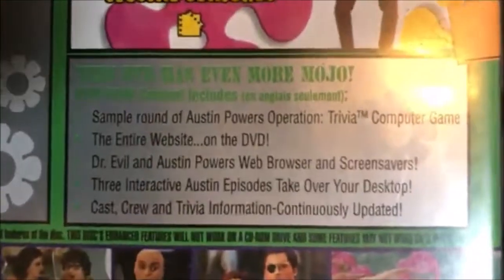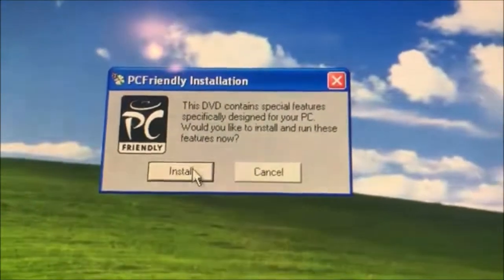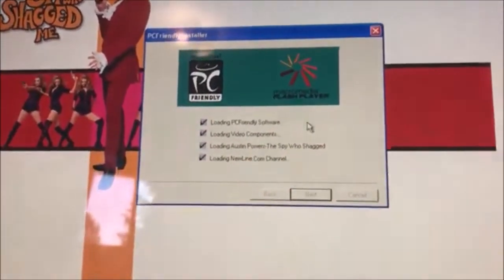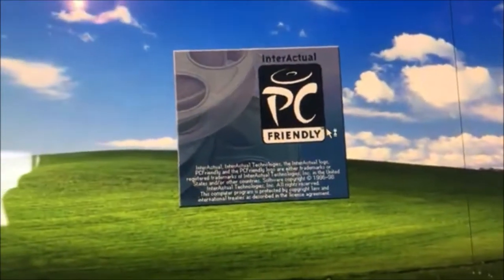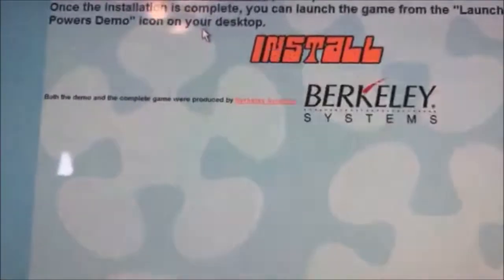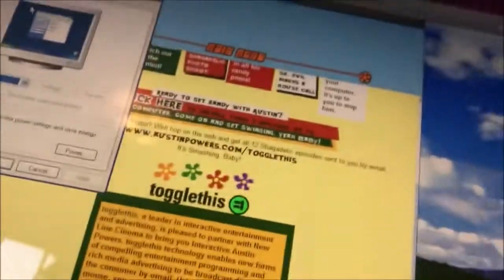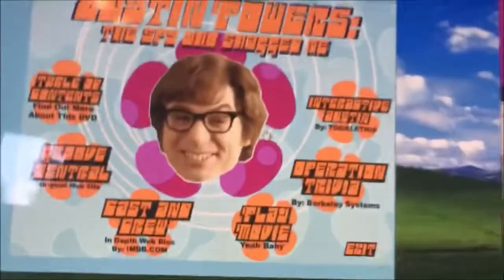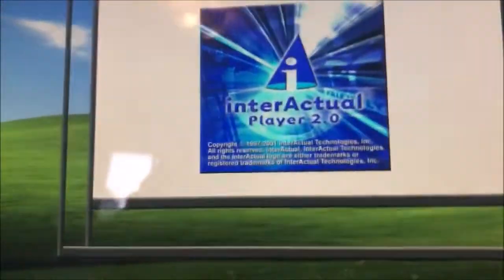DVD Rom Featuers with the plushes episode 1